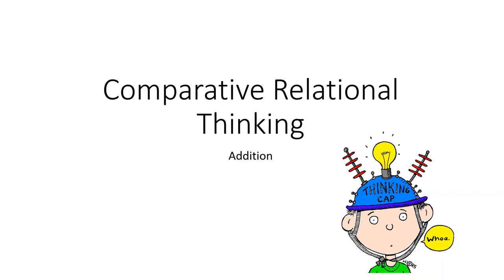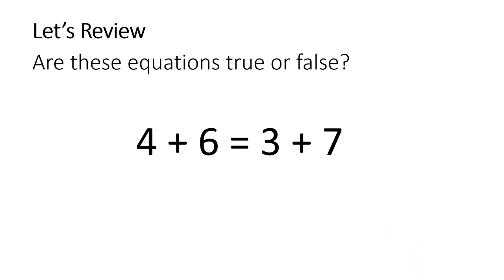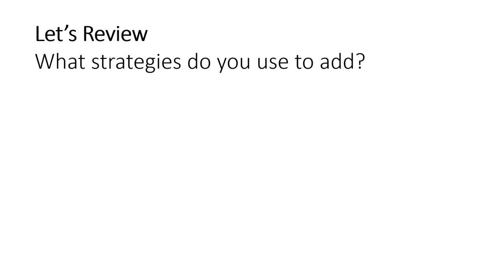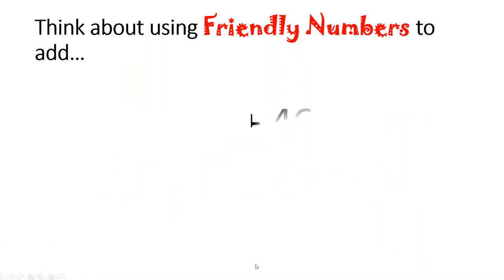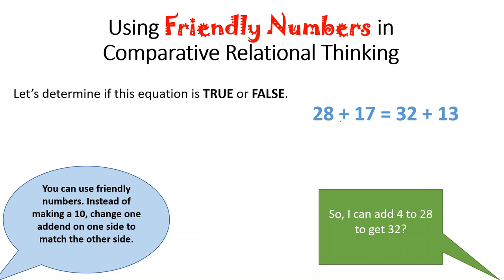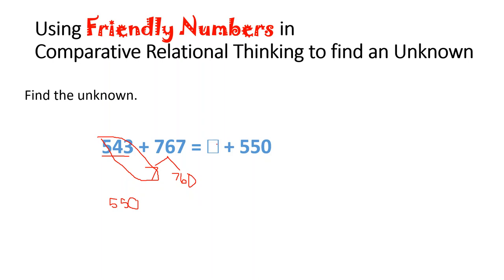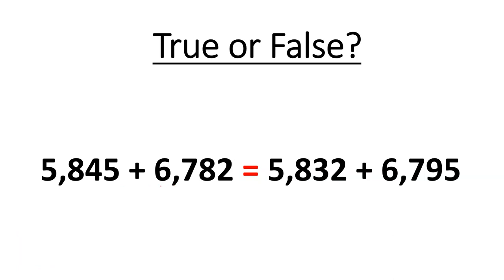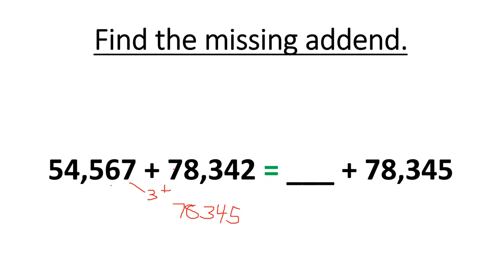FLVS Module 3 Lesson 1 Comparative Thinking Addition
Learn how to use Comparative Relational Thinking for Addition